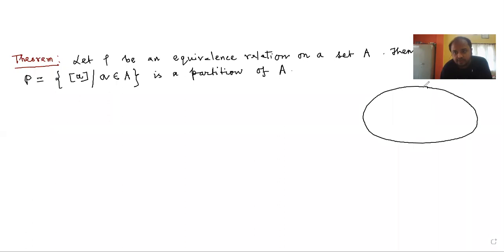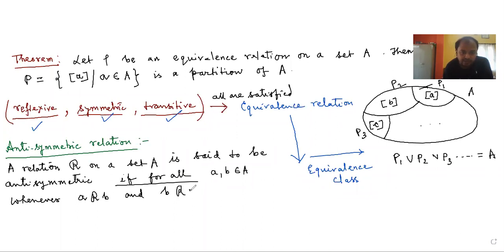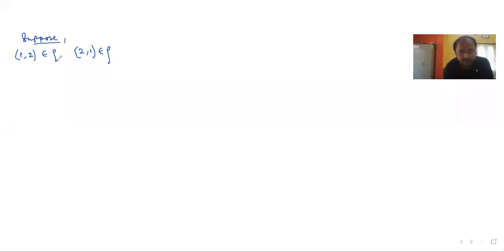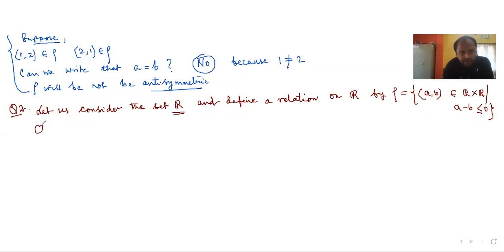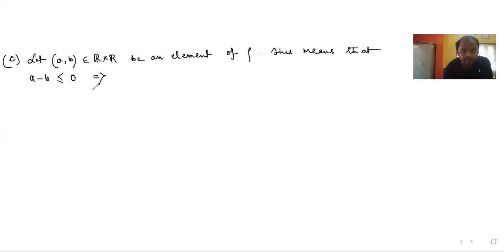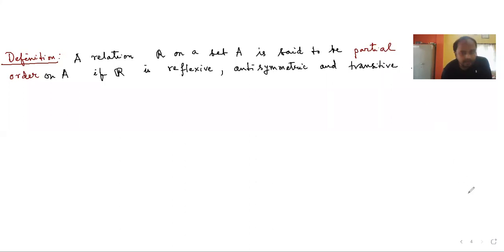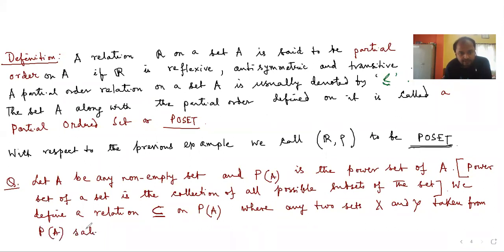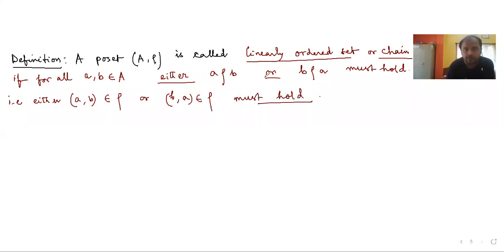Idea of POSET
Antisymmetric property discussed